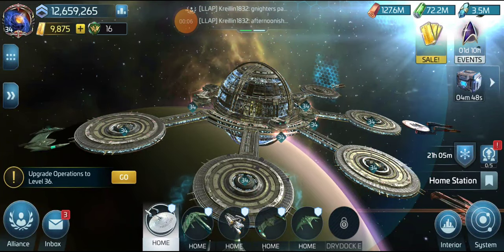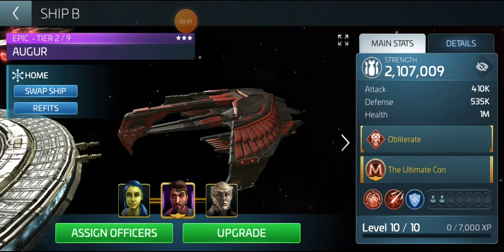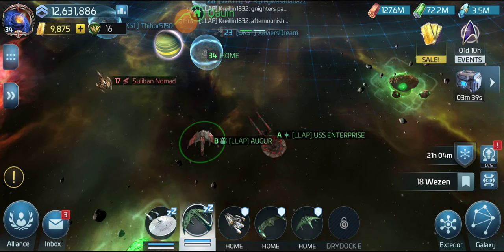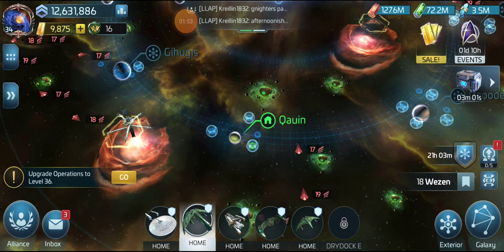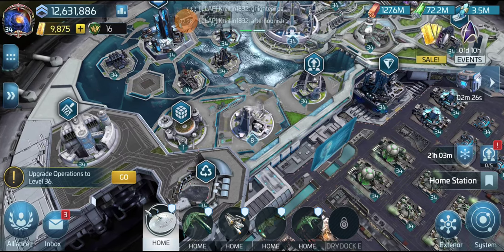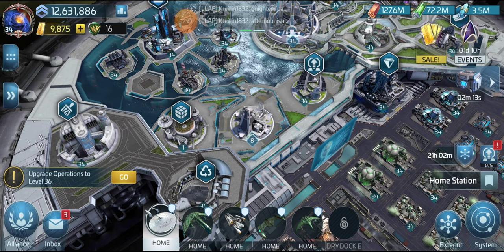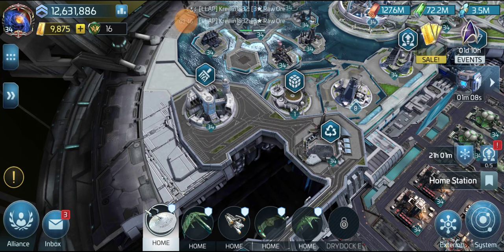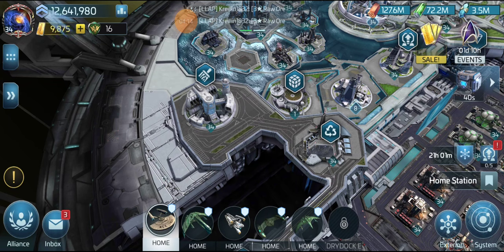Star Trek Fleet Command: USS Enterprise and Auger unlock showcase.